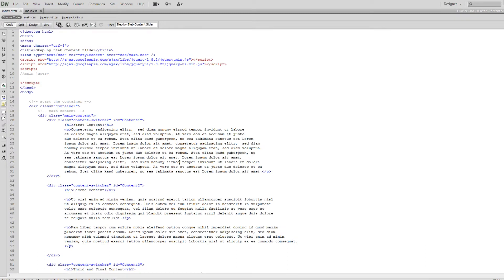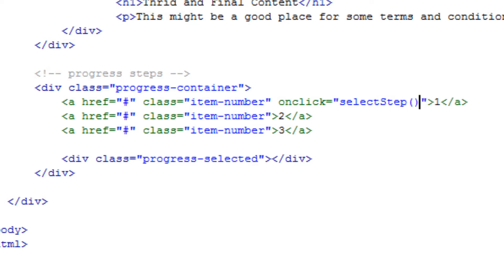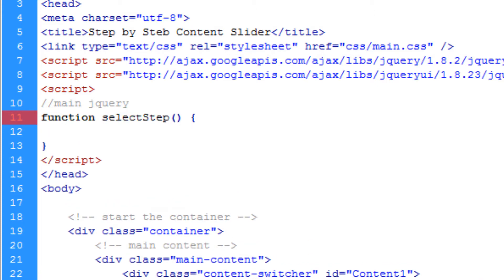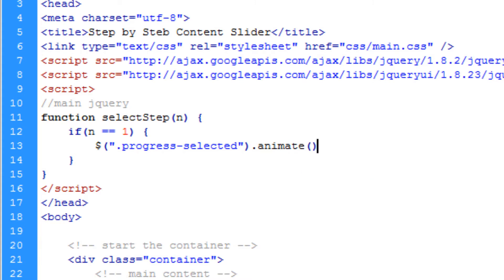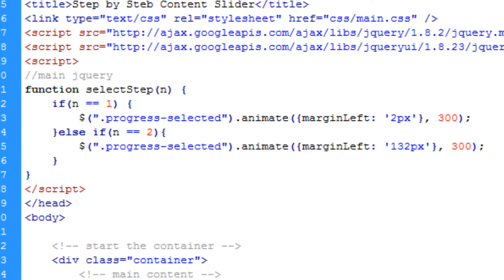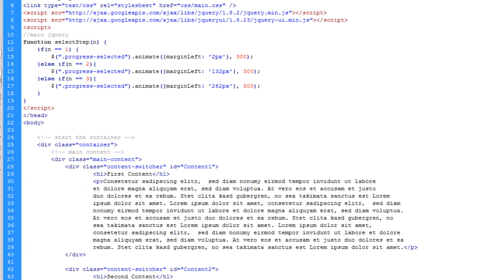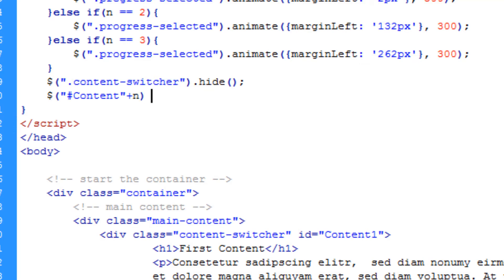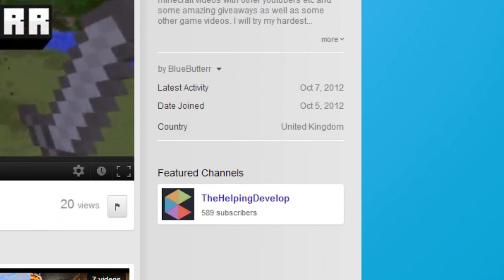jQuery Content Slider - Part 2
This is the second part of a two part series where we build a step by step content slider. In this tutorial we go over the main jQuery animation and functionality which will make the application what it is!

(this will all soon be on helping develop)

The support helps Helping Develop make more tutorials daily!